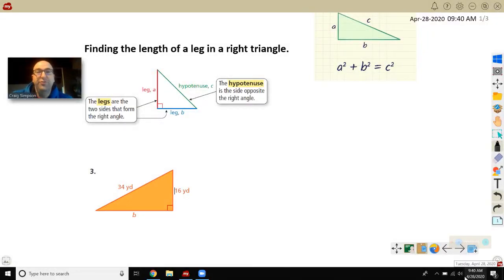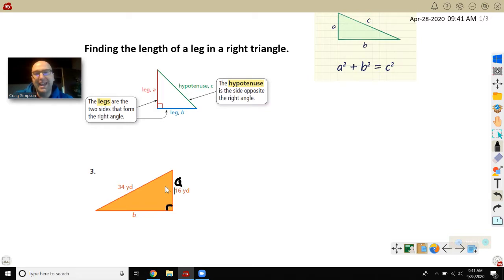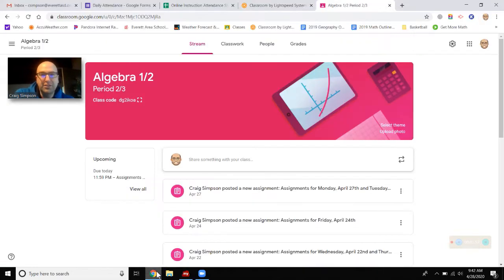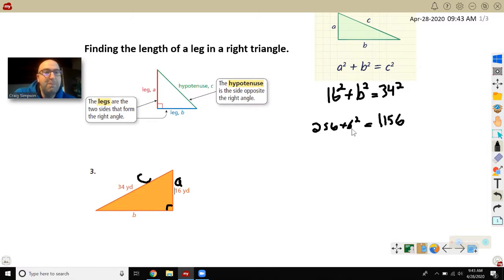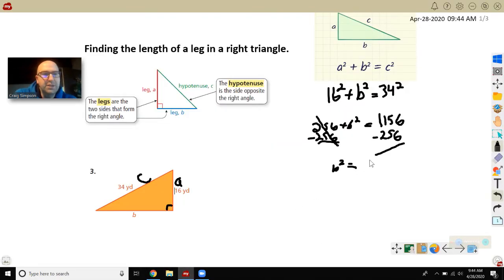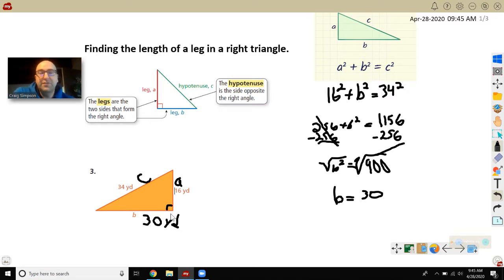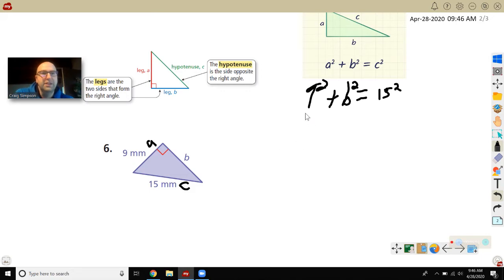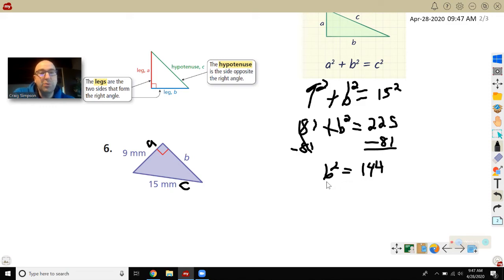Math Lesson 11.2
How to find the length of a leg of a right triangle using the Pythagorean Theorem.